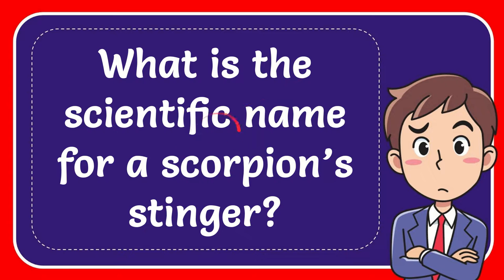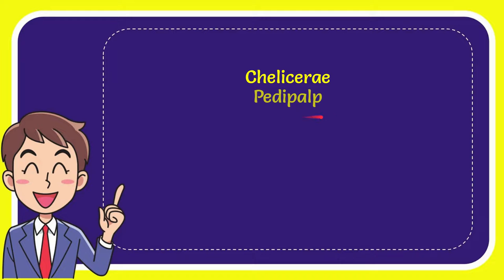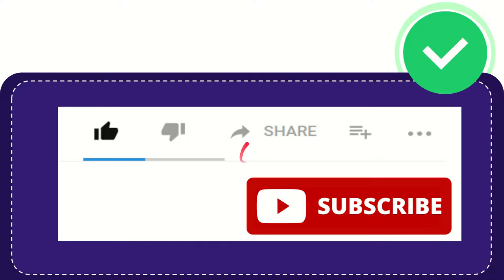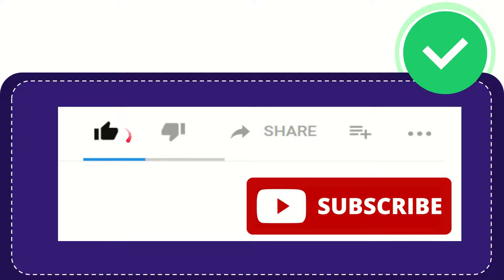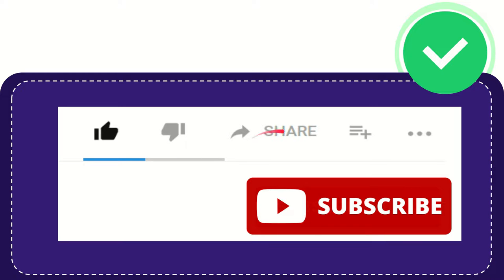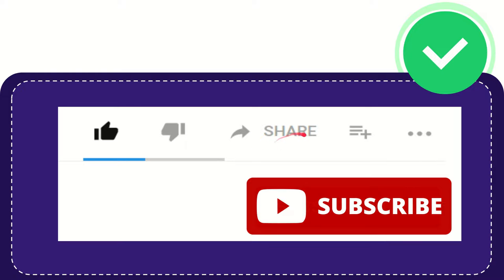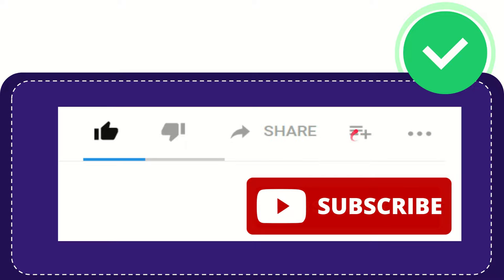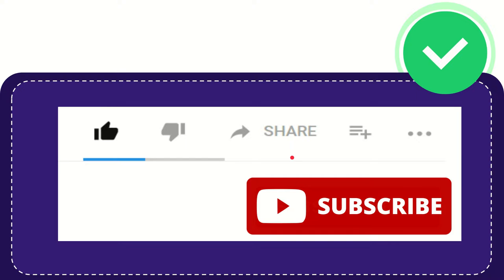What is the scientific name for a scorpion’s stinger?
What is the scientific name for a scorpion’s stinger? Answer NEW VIDEO#